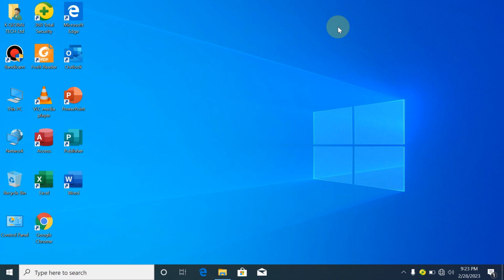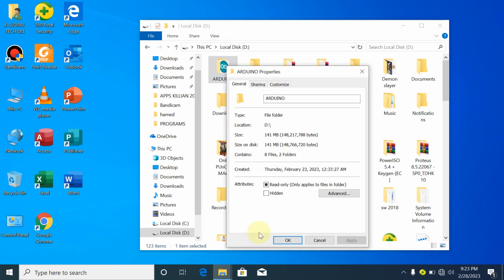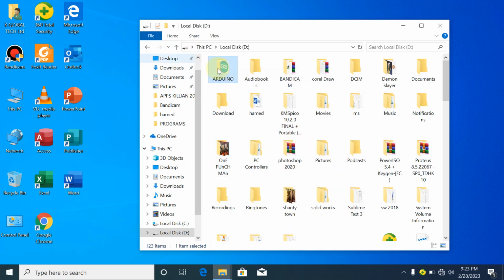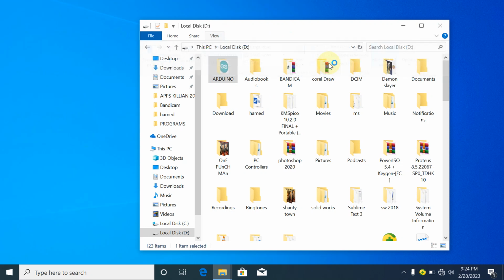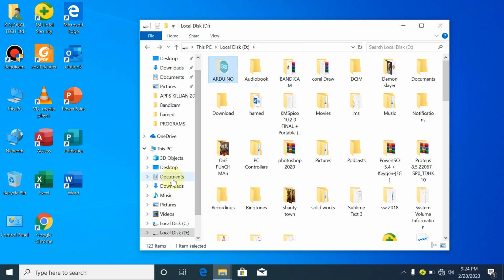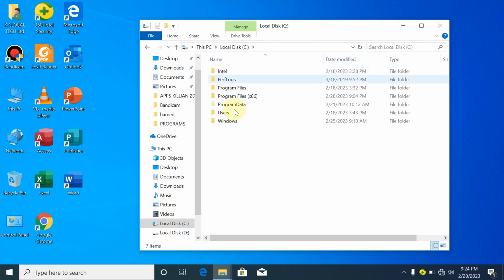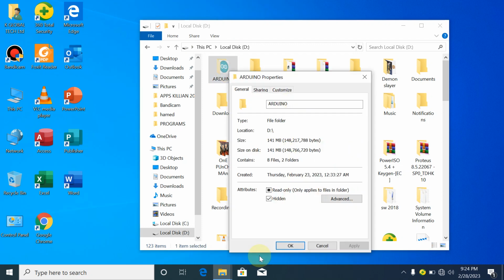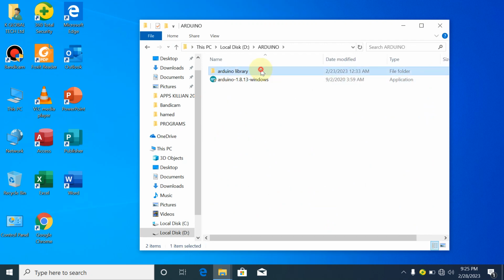How to Hide files and Folders on Windows 11, 10, 8, 7 | Best Computer Security Trick | Free Tutorial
I will teach you how to Secure your files and folders in your machine without using a software. Manage your privacy easily.